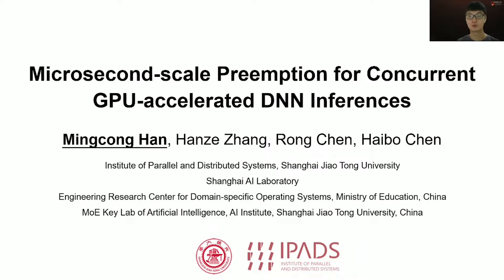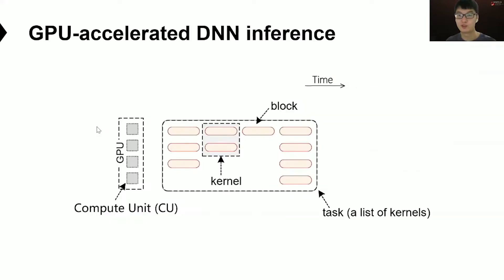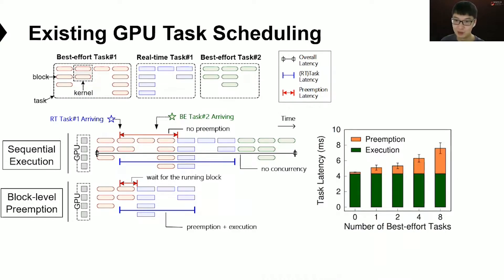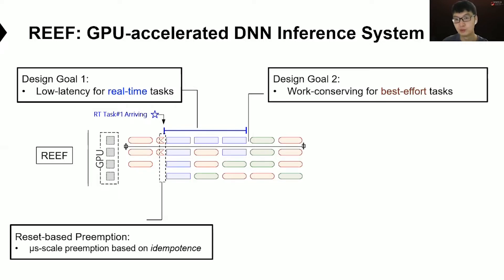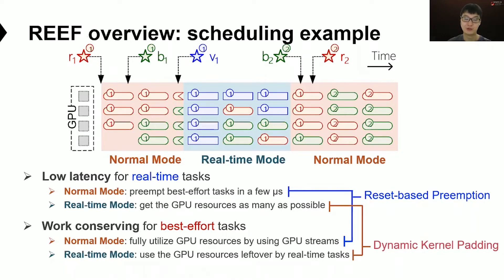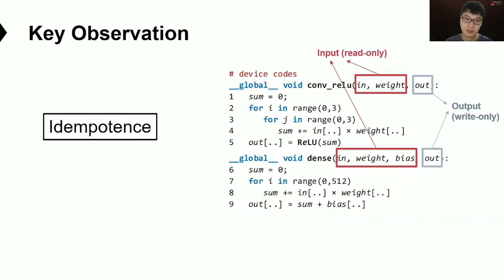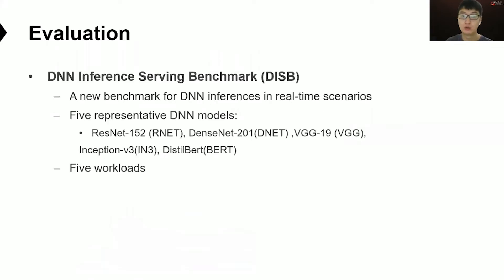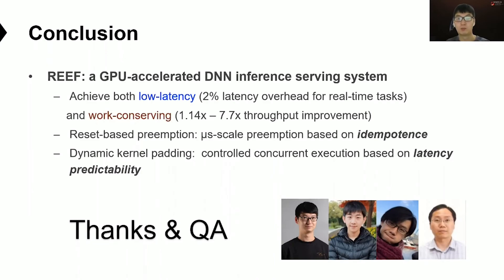OSDI '22 - Microsecond-scale Preemption for Concurrent GPU-accelerated DNN Inferences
Many intelligent applications like autonomous driving and virtual reality require running both latency-critical and best-effort DNN inference tasks to achieve both real time and work conserving on GPU. However, commodity GPUs lack efficient preemptive scheduling support and state-of-the-art approaches either have to monopolize GPU or let the real-time tasks to wait for best-effort tasks to complete, which causes low utilization or high latency, or both. This paper presents REEF, the first GPU-accelerated DNN inference serving system that enables microsecond-scale kernel preemption and controlled concurrent execution in GPU scheduling. REEF is novel in two ways. First, based on the observation that DNN inference kernels as mostly idempotent, REEF devises a reset-based preemption scheme that launches a real-time kernel on the GPU by proactively killing and restoring best-effort kernels at microsecond-scale. Second, since DNN inference kernels have varied parallelism and predictable latency, REEF proposes a dynamic kernel padding mechanism that dynamically pads the real-time kernel with appropriate best-effort kernels to fully utilize the GPU with negligible overhead. Evaluation using a new DNN inference serving benchmark (DISB) with diverse workloads and a real-world trace on an AMD GPU shows that REEF only incurs less than 2% overhead in the end-to-end latency for real-time tasks but increases the overall throughput by up to 7.7×, compared to dedicating the GPU to real-time tasks. To demonstrate the feasibility of our approaches on closed-source GPUs, we further ported and evaluated a restricted version of REEF on an NVIDIA GPU with a reduction of the preemption latency by up to 12.3× (from 6.3×).